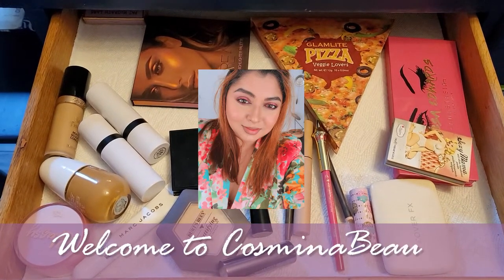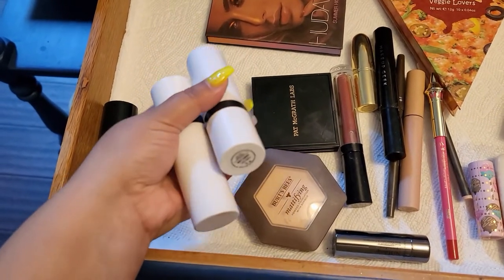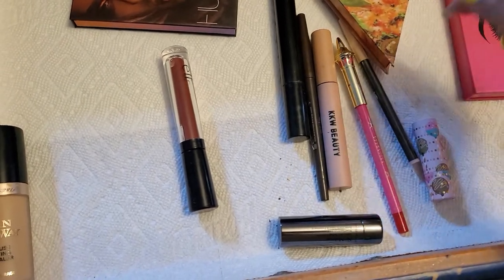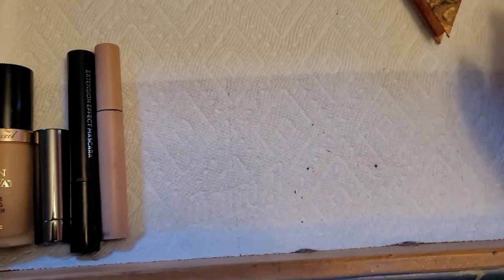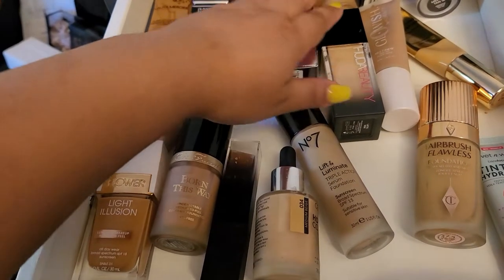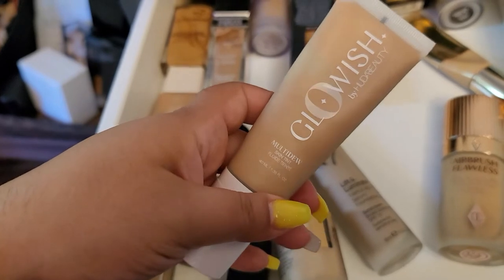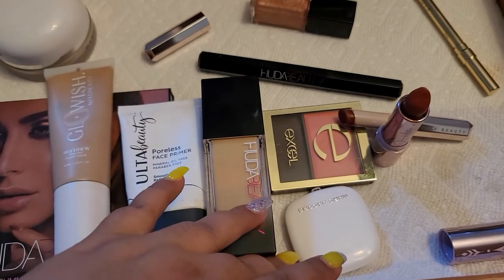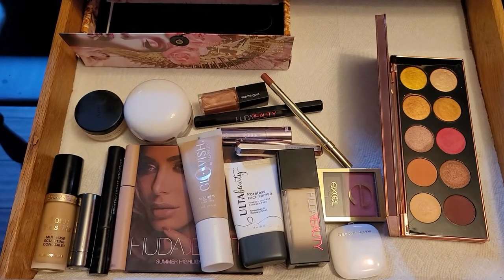Shop my Stash Bridal Edition August 2021 Everyday Makeup Drawer|CosminaBeauty2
Hello Beautiful!

Here we go again with another episode of our Shop my Stash Edition, this time I am picking products that I need to verify if they are the "ones" that are going to have the prestige opportunity to be worn during my Romanian wedding in September.
Next giveaway is going to be awarded on the October 13th. Is going to be $50 gift card (Website of your choice)!
To be eligible:
& Comment and
 answer secret questions that will be hidden during my future videos.